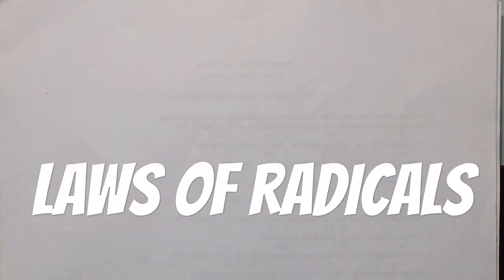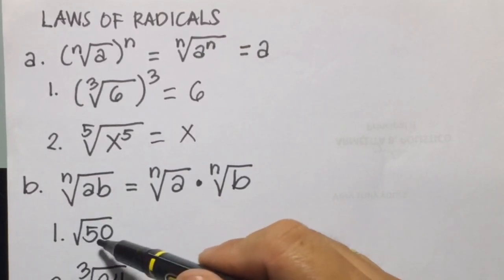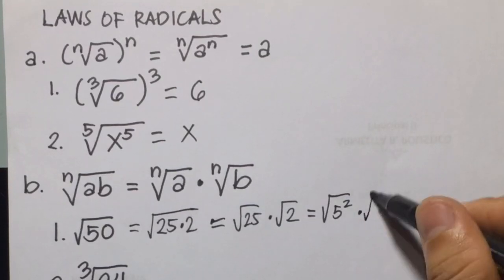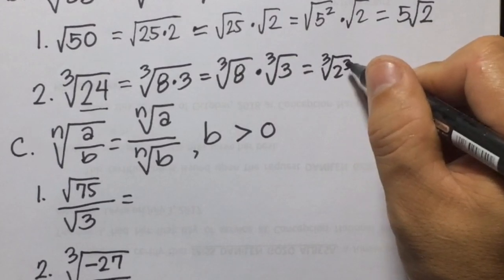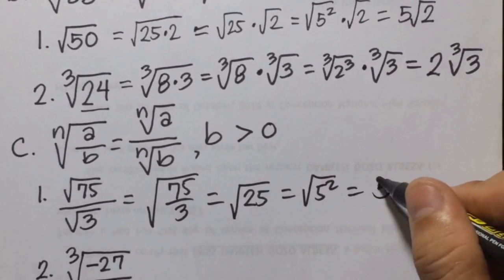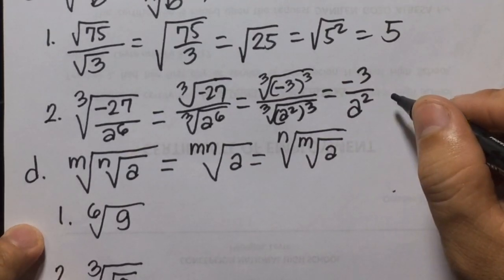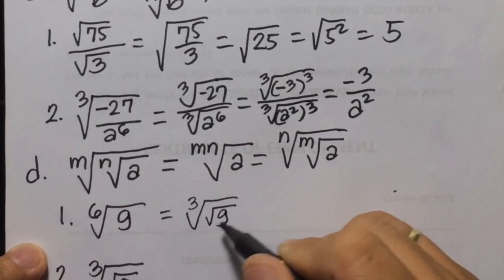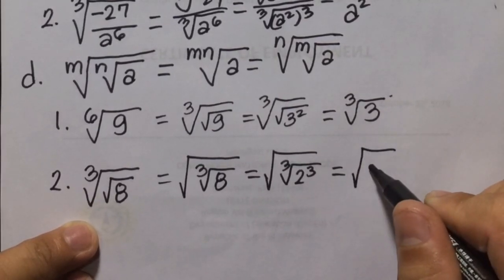LAWS OF RADICALS